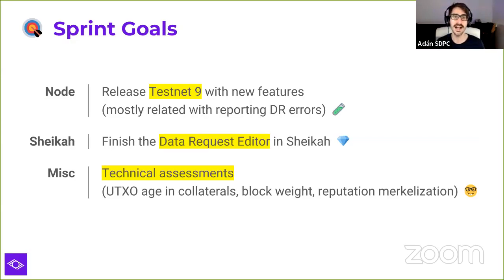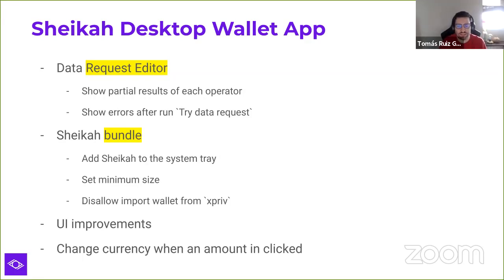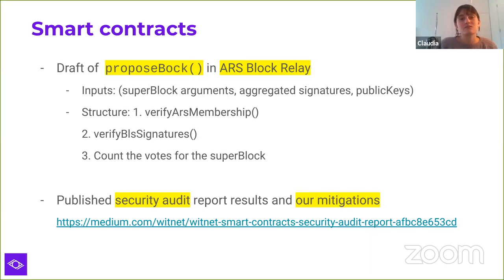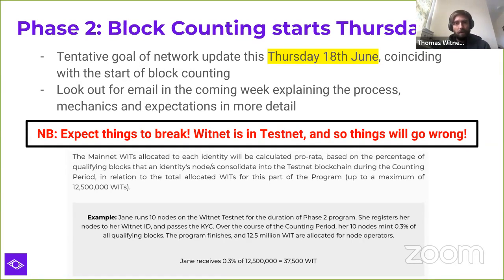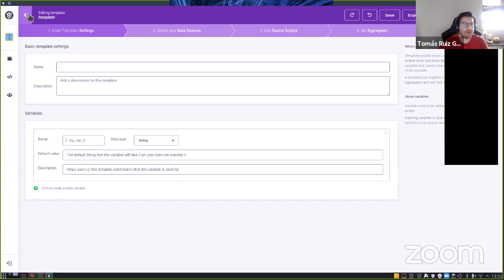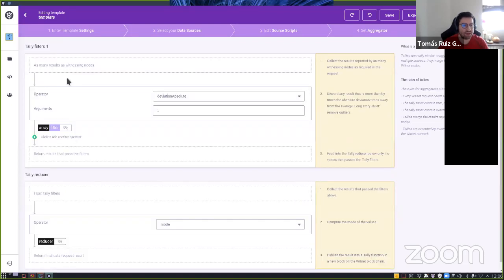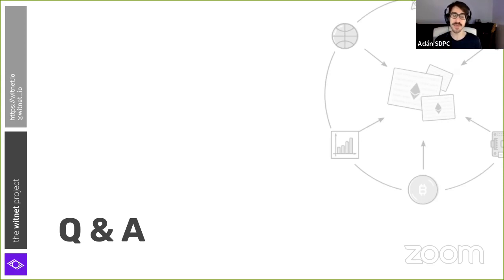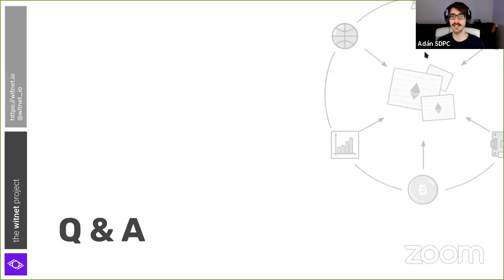Witnet Sprint Review #40 + Sheikah Desktop App Demo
Witnet Sprint Review #40 + Sheikah Desktop App Demo (June 12th 2020)